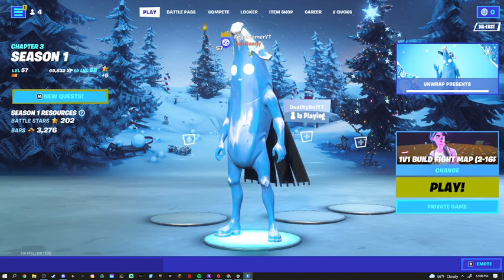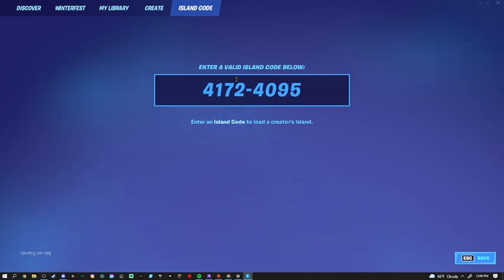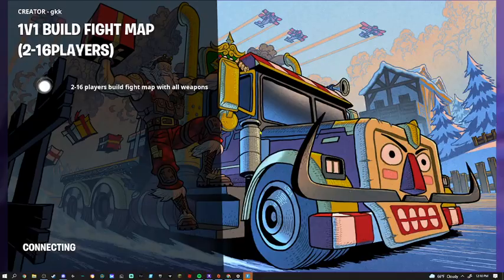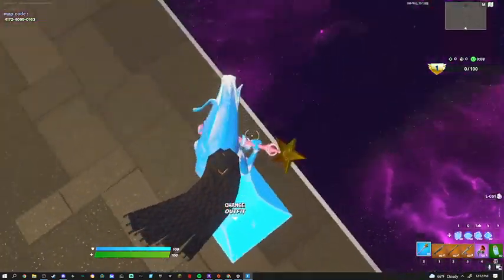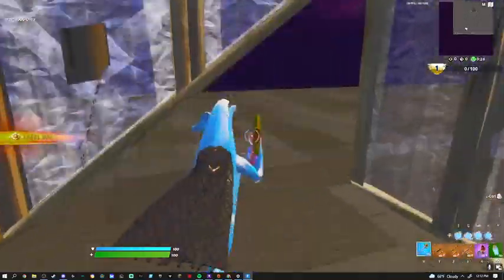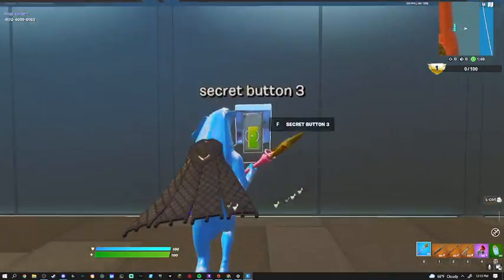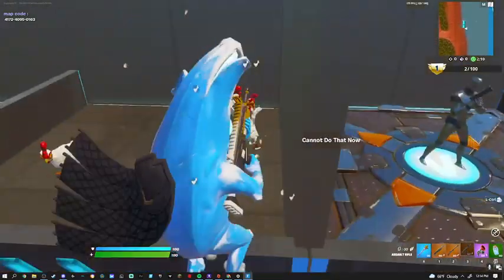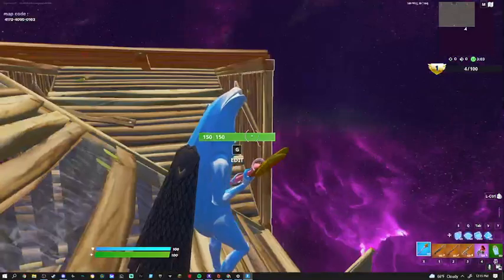This Fortnite XP Glitch Can Get You Tons Of Fast XP!* Check Desc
More Fortnite XP Glitch Videos!